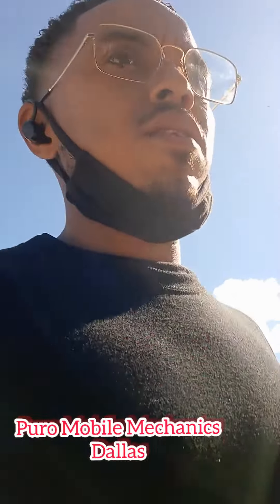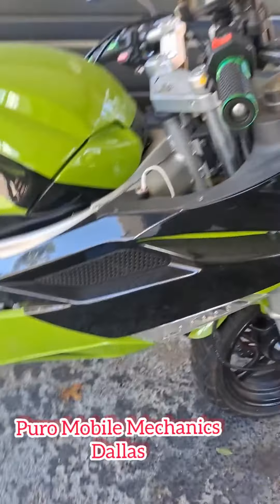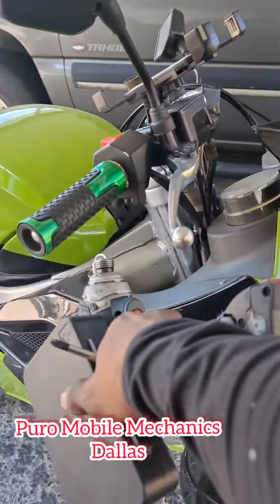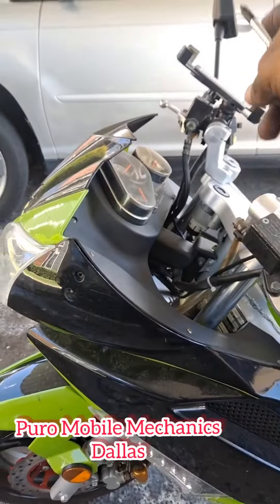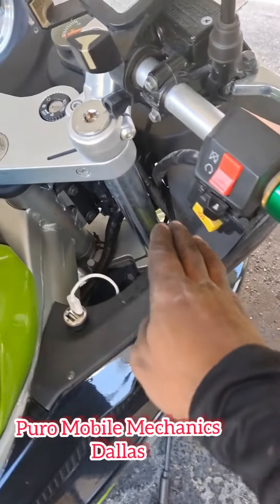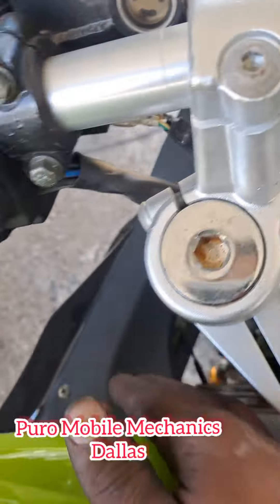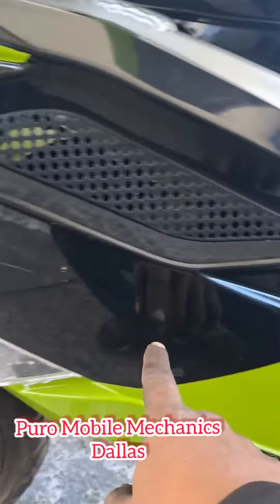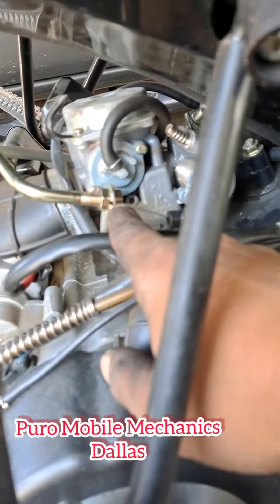Throttle Cable install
2017 Roma 250 throttle cable install and route.
   this is a very easy job for all of you d.i.y. -ers.

drop any comments if you have questions, or concerns on the topic.